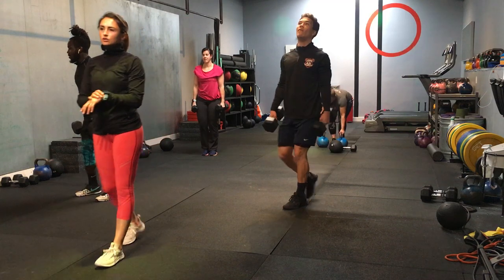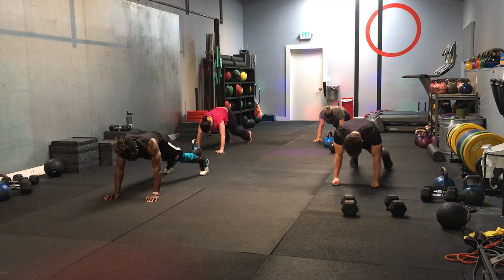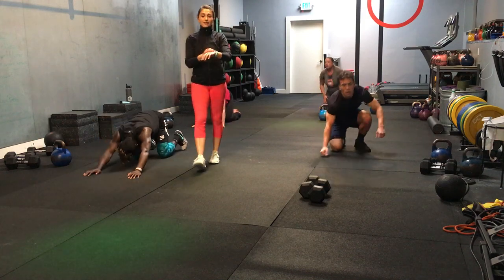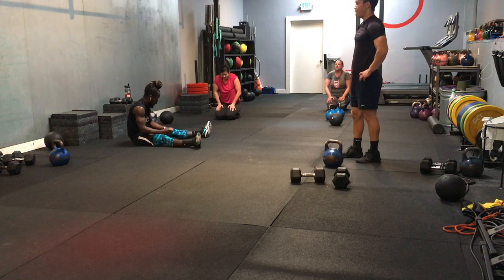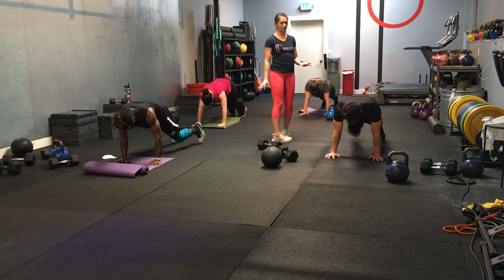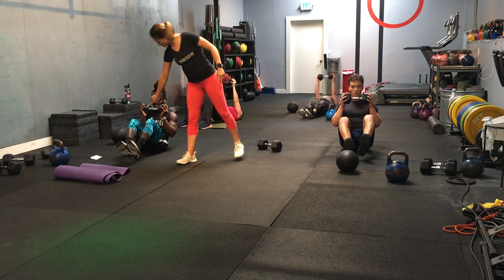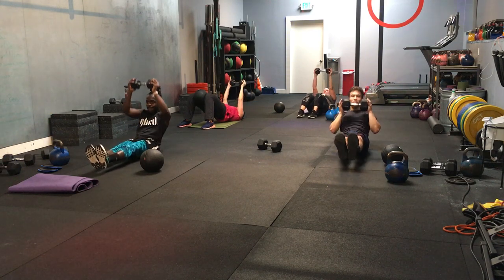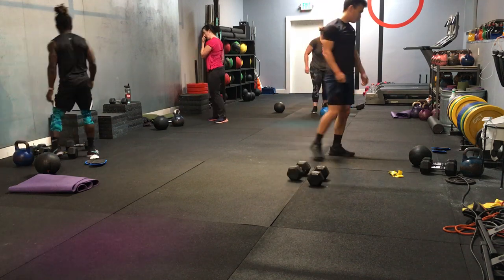Day 23 of our sweatinplace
Block 1:
Single leg alt row
Forward lunge curl press
Kb clean + curtsy lunge
Crossover mountain climbers
3 rounds @ 1 min (30 secs a side)
Block 2:
Plank elbow to elbow
Seated fig 8’s
Shelf’s
Hallow Rock Press
4 rounds @ 30 secs
Finisher:
Offset Deadlifts w/reverse Lunge
Deadlifts to Goblet Squats (Hop)
Mountain Climber 4 knee tucks 4 pike 4
3 rounds @ 30 secs